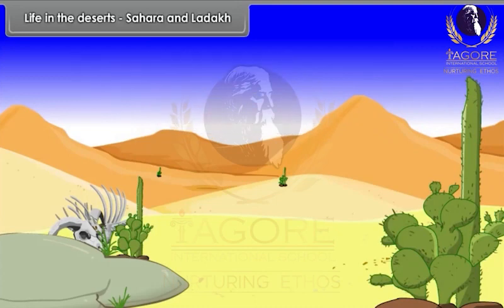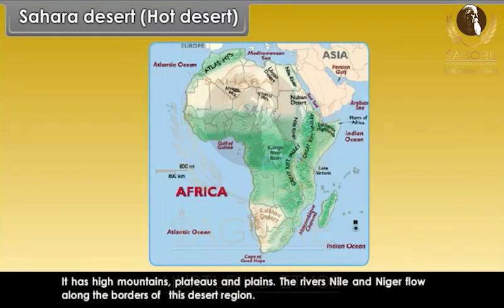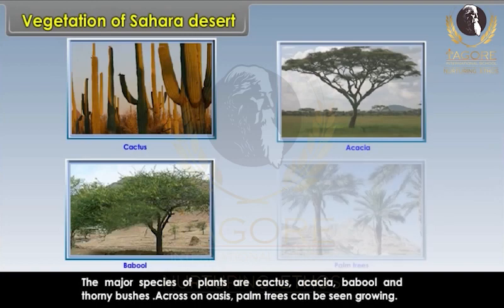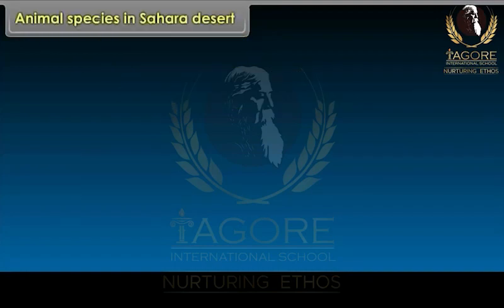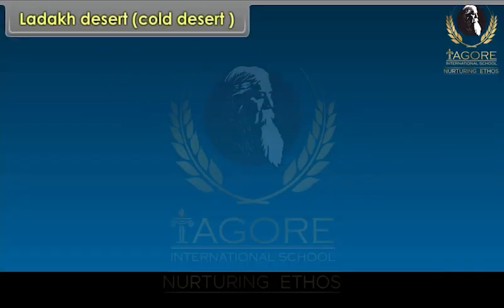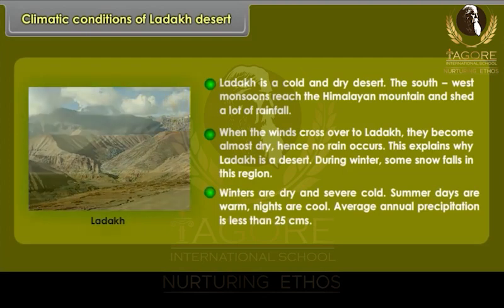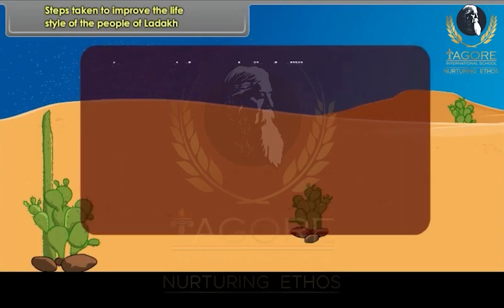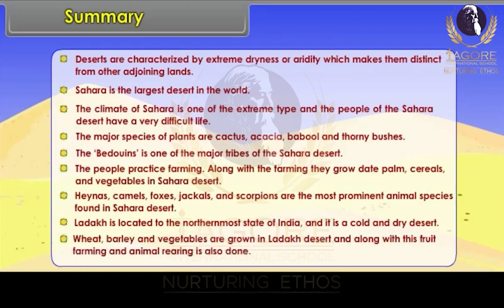Class 7th || Social Science || Life in the Desert Sahara and Ladakh || Tagore International School